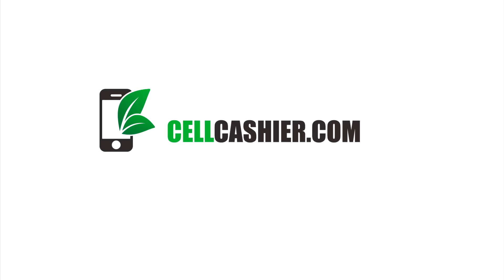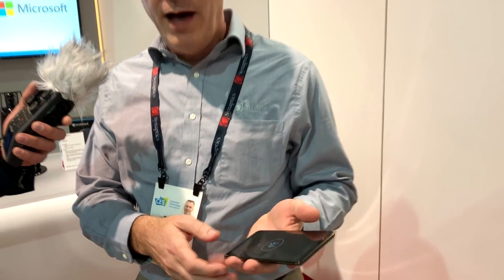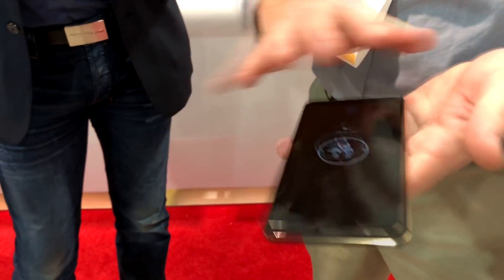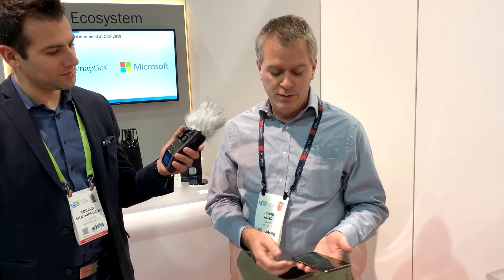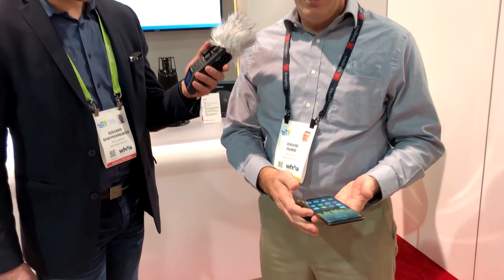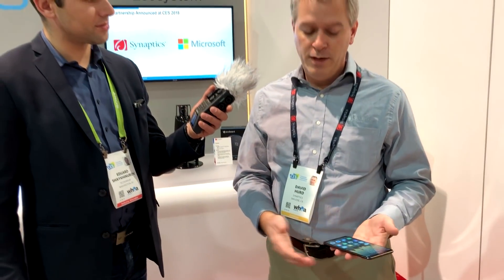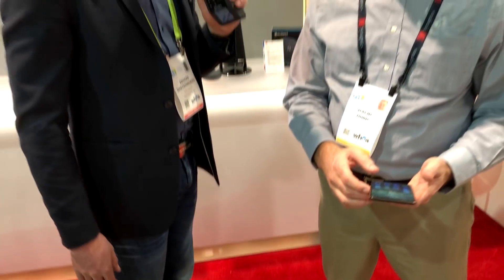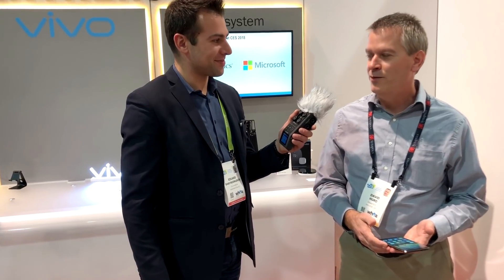Vivo Phone with In-Screen Fingerprint Scanner by Synaptics - CES 2018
Check out this in screen fingerprint scanner by Synaptics implemented in a Vivo Android based phone.

Canon EOS 70D Digital SLR Camera (Body Only)
Canon EF 16-35mm f/2.8L ll USM Zoom Lens
LG Electronics 34UM56 34" UltraWide monitor
Logitech Illuminated Keyboard K740
Logitech MX Master Wireless Mouse
Focusrite Scarlett Studio Pack STUDIO KIT
Neewer Microphone Arm Stand
Neewer Microphone Shock Mount Holder Clip
Dragonpad Studio Microphone Screen Pop Filter
Microsoft Lumia 950 32GB
Apple iPhone 7 Plus 128 GB
New IKEA LINNMON White Desk
My Office Chair